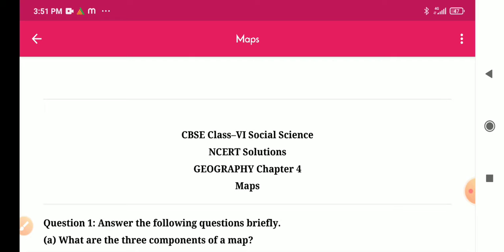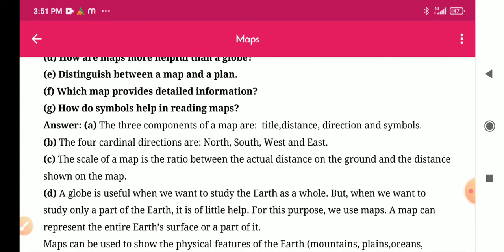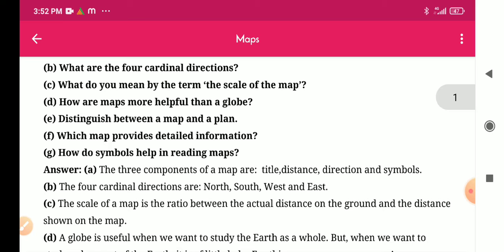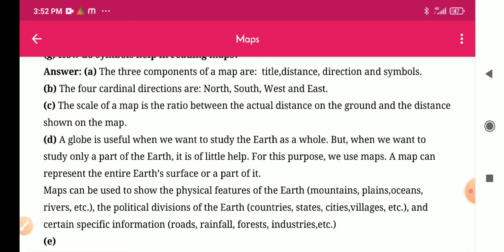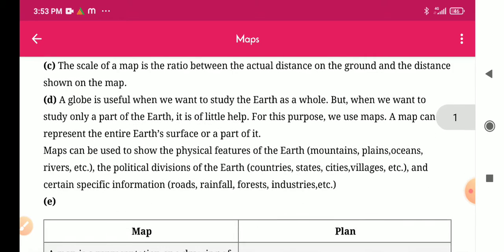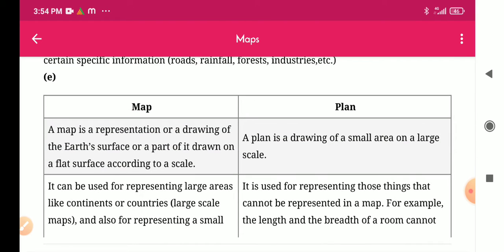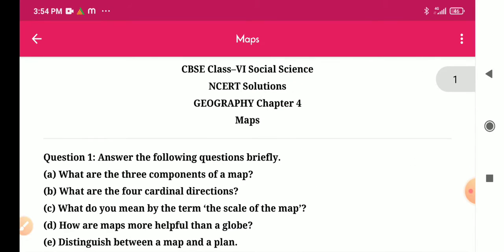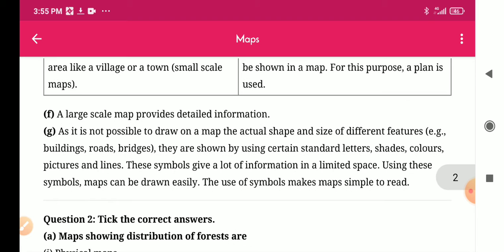NCERT class 6th chapter 4 geography solutions